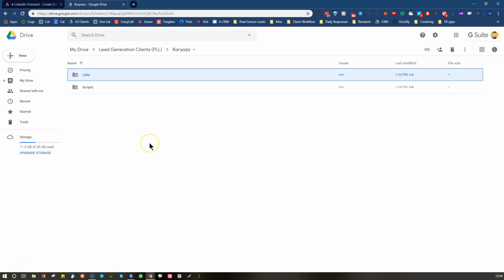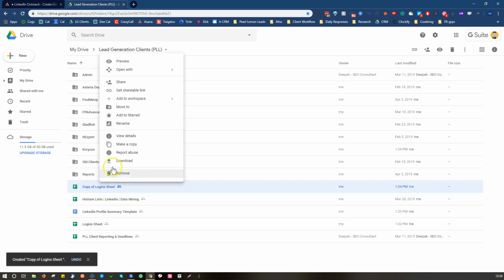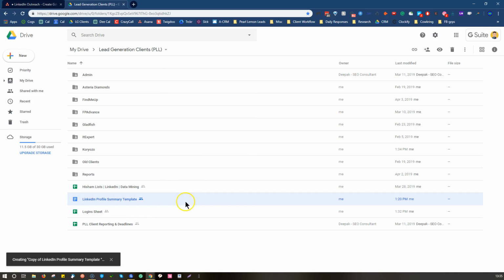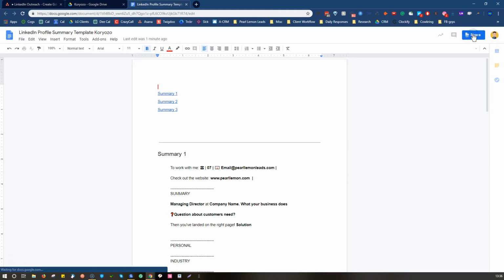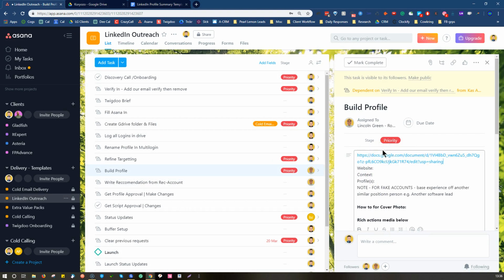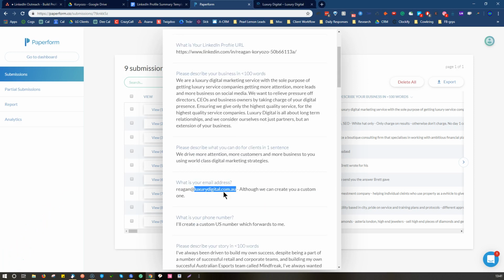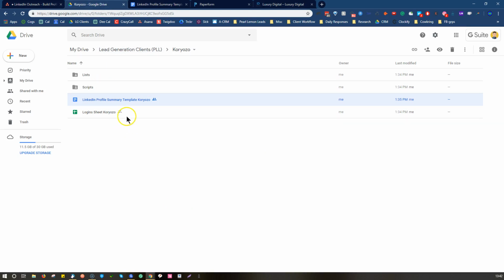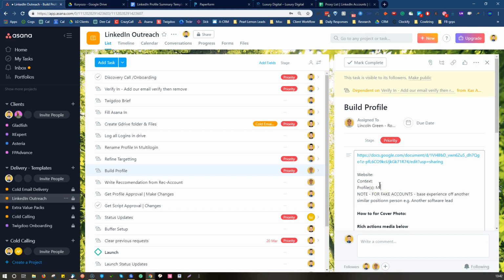How to Effortlessly Streamline G-Drive Folder and File Setup with Google Drive Organization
Welcome to Pearl Lemon Internal!

In this video, we will be diving into the world of G-Drive folders and files. Our host will guide you through the step-by-step process of setting up a Google Drive folder, creating sub-folders, copying templates, and organizing important documents. Whether you're new to G-Drive or looking to streamline your file management, this episode is packed with practical tips and instructions. Tune in as we learn how to efficiently set up G-Drive folders and files in just a few simple clicks.

🍋 Pearl Lemon Internal is the exclusive YouTube channel of the Pearl Lemon Group, dedicated to giving you an inside look into our vibrant company culture and operational strategies. As a dynamic and forward-thinking organization, we believe in transparency and sharing knowledge.

🔍 What We Share:

Internal Meetings: Get a front-row seat to our team discussions, where we brainstorm, strategize, and plan the future of Pearl Lemon.
Tutorials and Training: Watch our detailed tutorials designed to educate and empower our team members, and gain insights that could benefit your own business or personal growth.
Company Updates: Stay informed about the latest developments, achievements, and milestones within the Pearl Lemon Group.

🌟 Our Mission:
Our mission is to provide valuable insights into the workings of a successful, modern-day business. Whether you're a budding entrepreneur, a business student, or just curious about the corporate world, our channel offers a wealth of knowledge and experience.

Learn from real-life business scenarios and internal training sessions.
Gain insights into effective team collaboration and decision-making.
Stay updated with the latest trends and strategies in business and marketing.